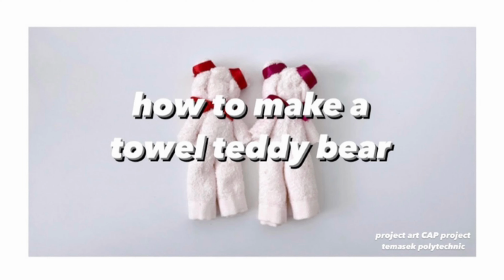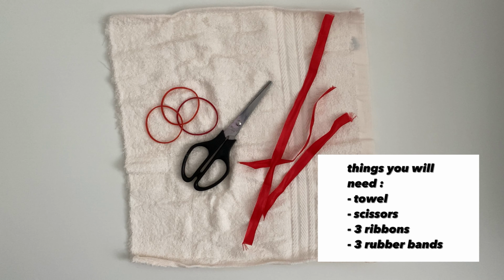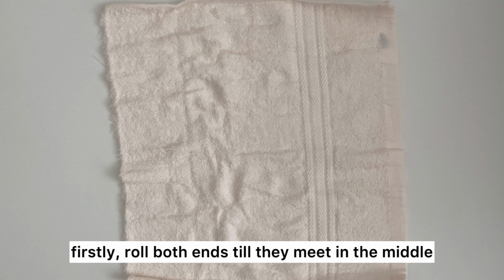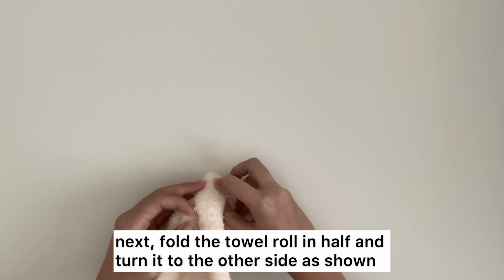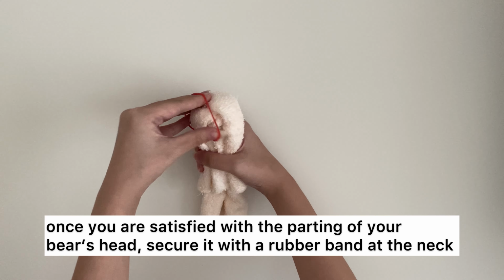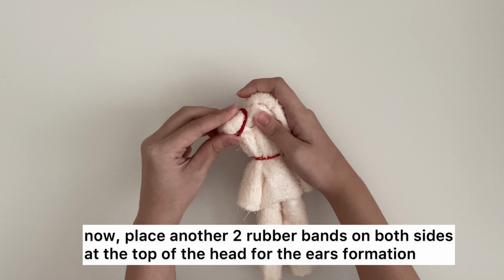How to make a towel teddy bear - by Temasek Polytechnic’s Project Art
Thank you to the students from Temasek Polytechnic’s Project Art - Kai Lin, Jie Ling, Khanh, Yu Heng and Sherbelle - for volunteering with ADA to create this video on "how to make a towel teddy bear"! The video tutorial brought a smile to our client's with dementia, and we hope they're practicing their handiwork at home too!